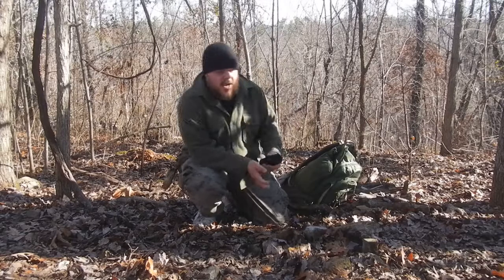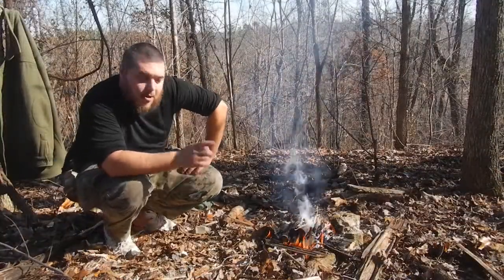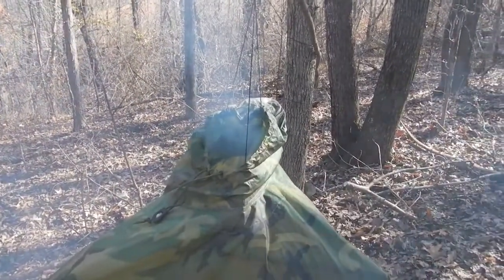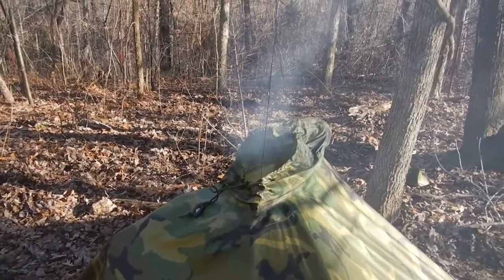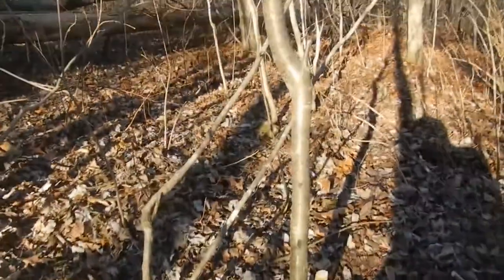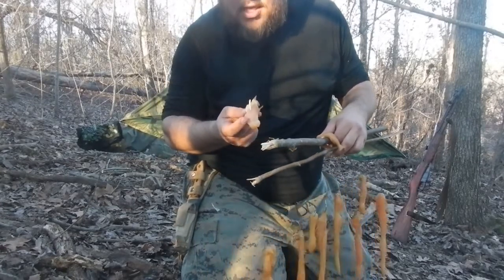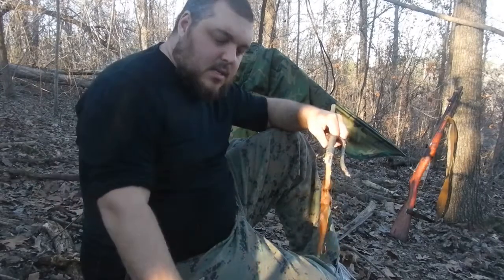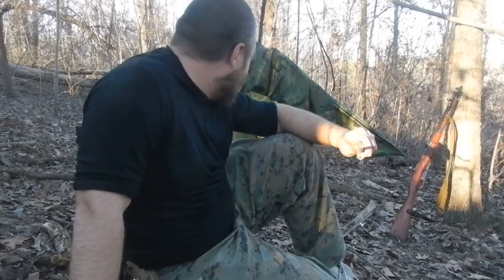EWLS - Smoking Meat In The Field Part deuce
Attempting to build a smoker out of parts in the EWLS and smoke some chicken!  Success!